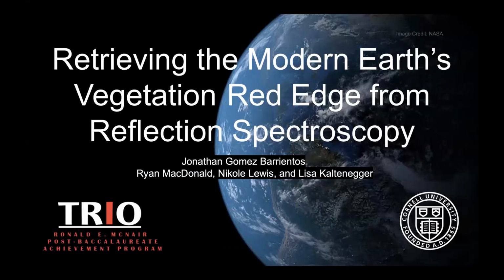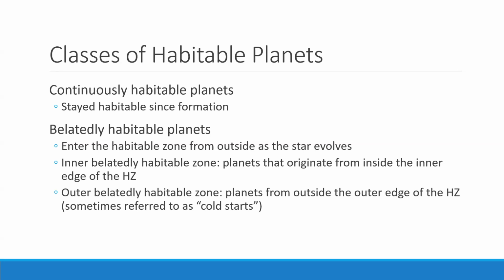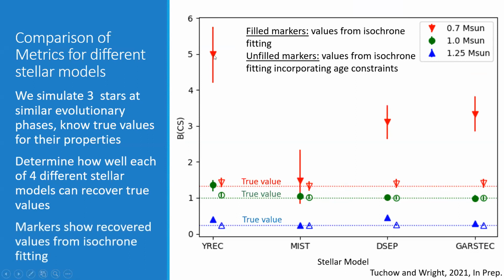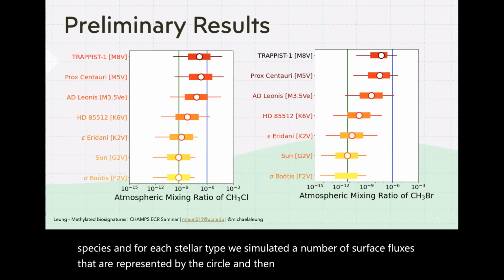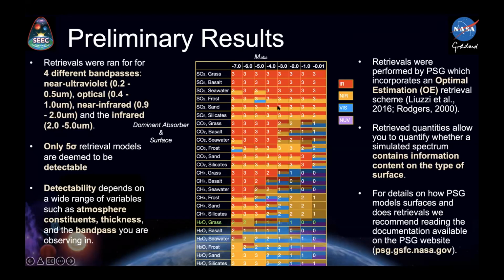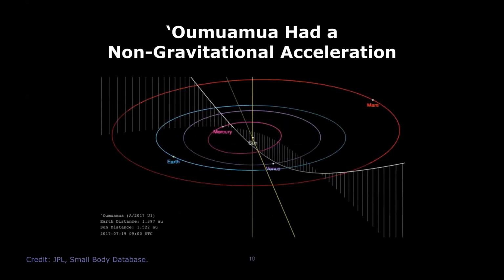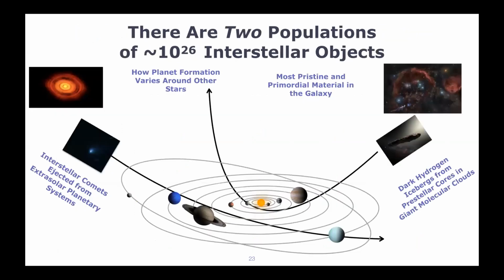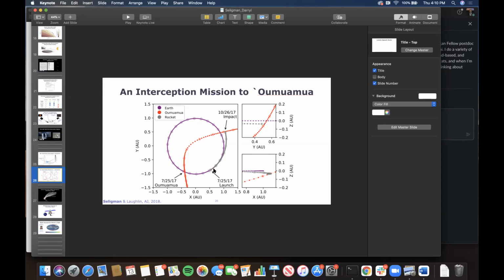CHAMPs Seminar - 2022/01/13 - Session4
Interstellar Objects, Terrestrial Planets, Biosignatures, and Habitability (Jonathan Gomez Barrientos, Noah Tuchow, Michaela Leung, Carlos Cruz-Arce, and Darryl Seligman).